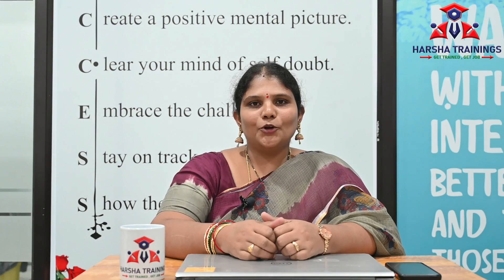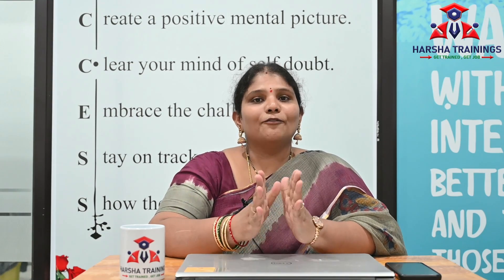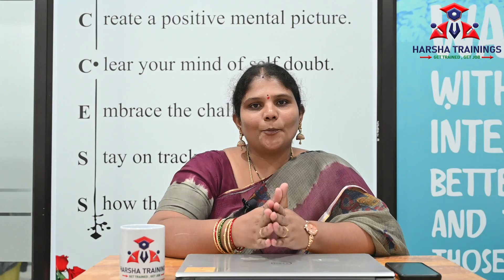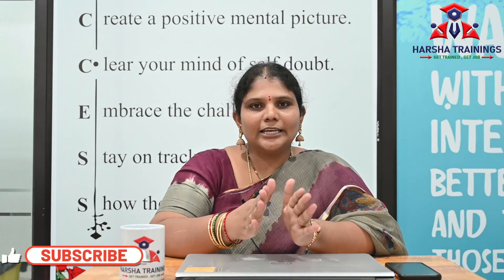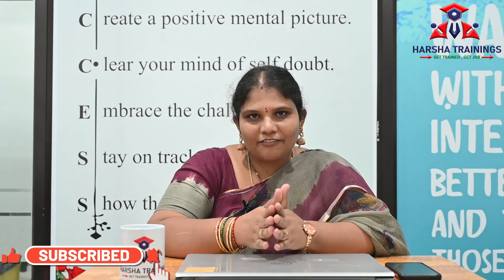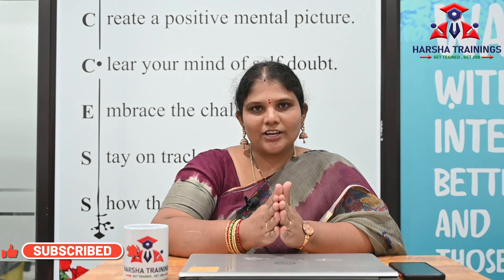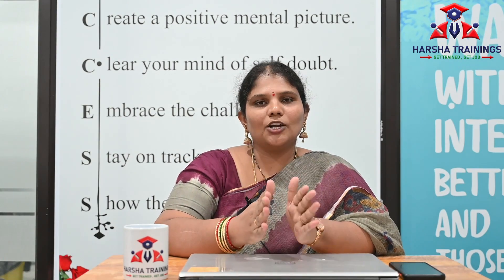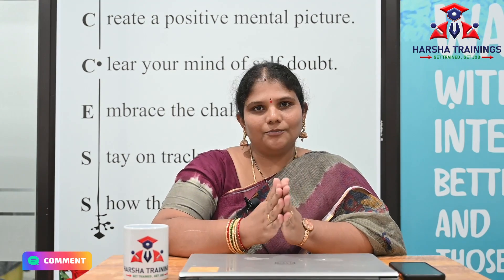PEGA | Integration Part 02 | PEGA Interview Questions and Answer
This video will help you understand the concept of Integration in PEGA in details.

Courses Offered:
Core&Advance java
FreshersTranings & Placement CRT
Selenium & AutomachineTesting

Regards,
Harsha Trainings,
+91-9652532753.